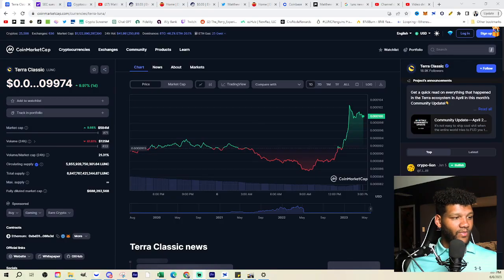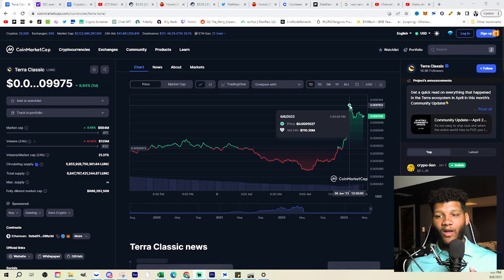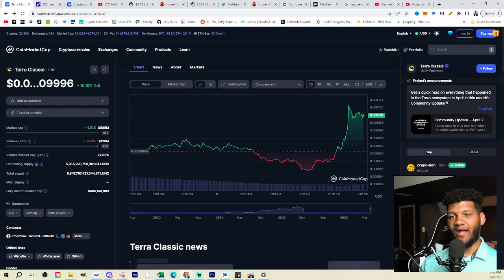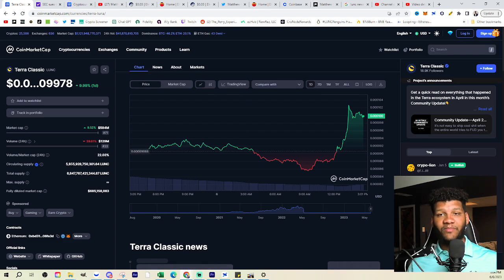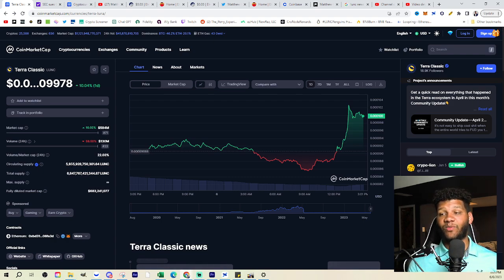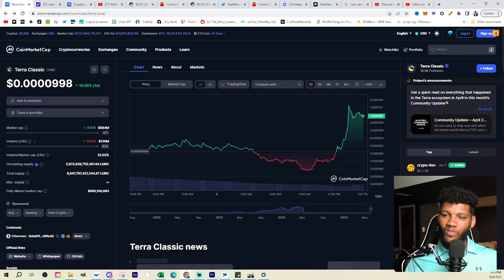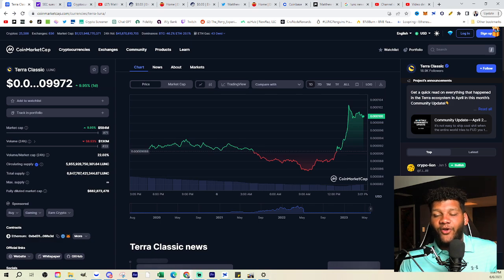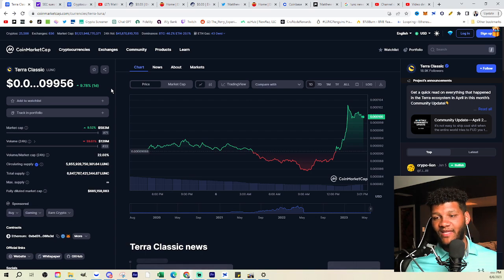Can LUNC Realistically Reach $0.01